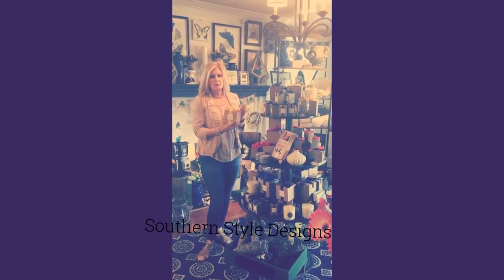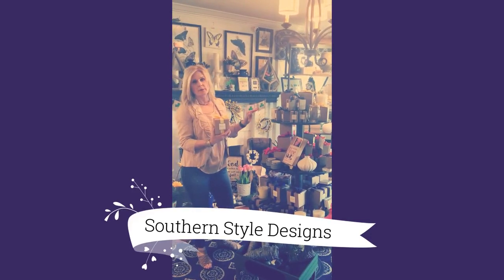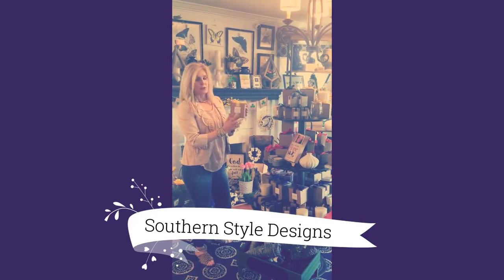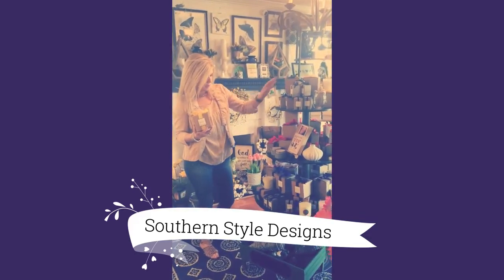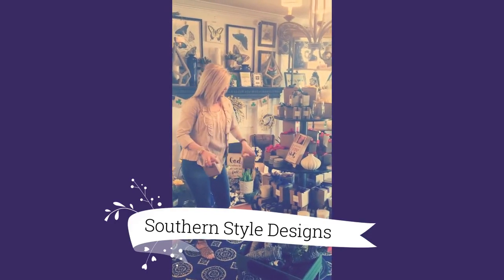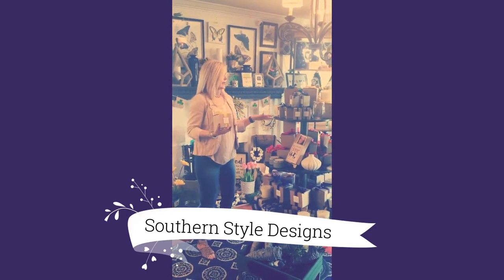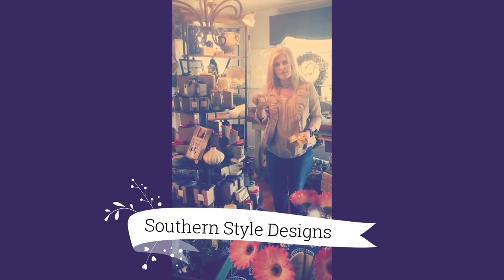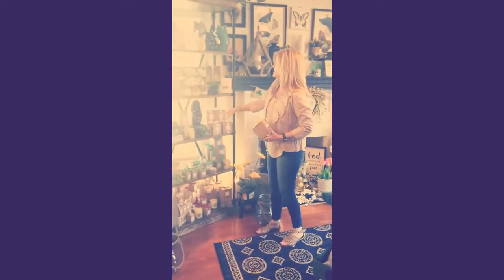Ella B Candles at Southern Style Designs Waxhaw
We are proud to carry Ella B. candles here at Southern Style Designs in Waxhaw. Each of the beautifully fragranced, hand-poured, pure soy candles with creative packaging have the place we call “home" - Waxhaw, Marvin, Weddington, Monroe, Ballantyne, Sun City, etc. And some specialty candles like "You're the Bees Knees", Hostess With The Mostess, Graduate, Thank You and more. We even carry our own "Southern Style" candle and always have specialty holiday candles.

We offer custom candles from Ella B. for events, gifts, favors and more!   *Minimum order quantity is 12. Please allow 1-2 weeks for customization. Stop by our shop to see some samples and place your order!

We love Ella B. Candles!!